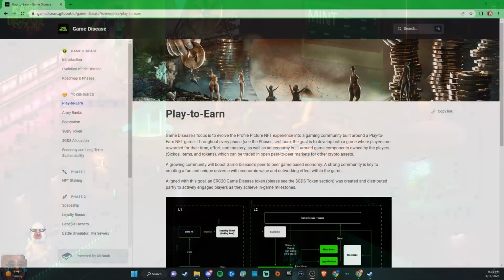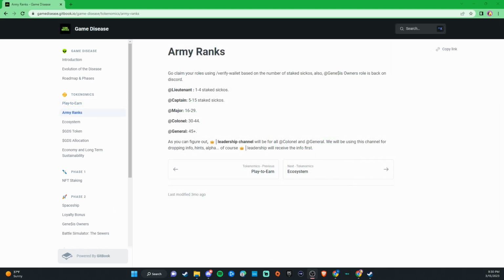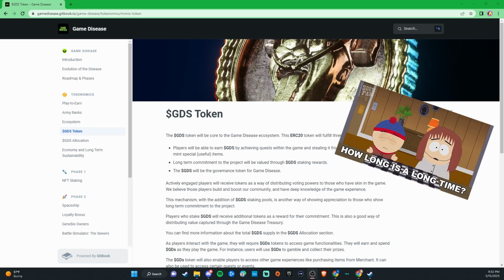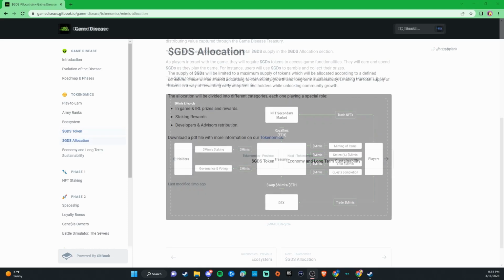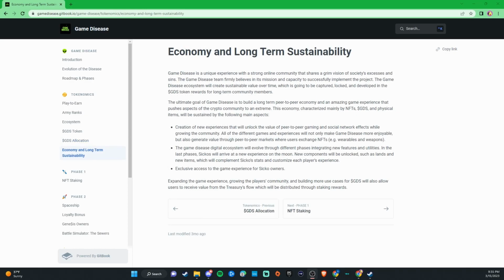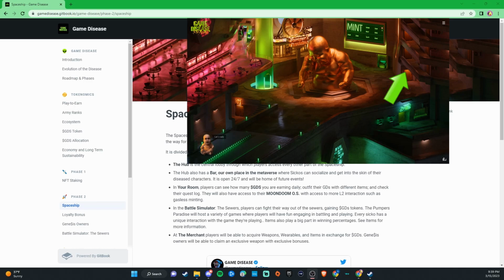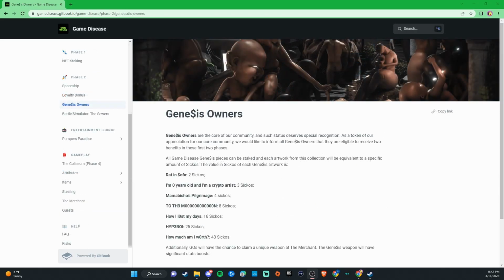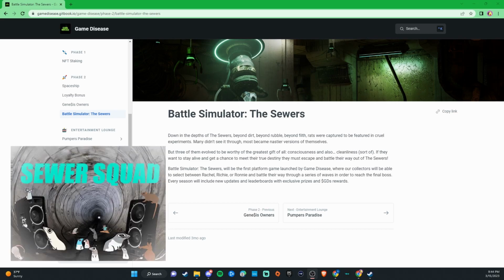Game Disease GitBook Part 2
This is the second part of the Game Disease NFT Git Book walk through going over the introduction. Feel free to throw this on as some background info, so that you don't need to spend the time reading it yourself.

GAME DISEASE
Secondary Links
OpenSea | Genesis

THE GD TEAM

PIXEL ARTIST
~LOZAXPIXEL~